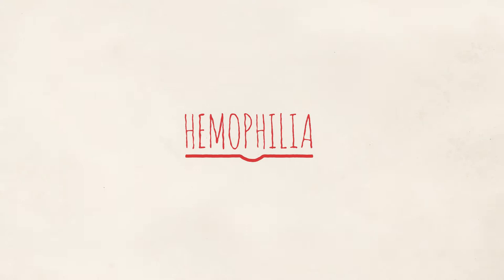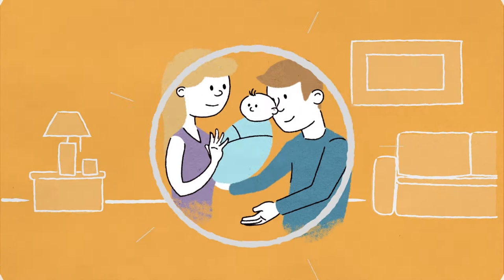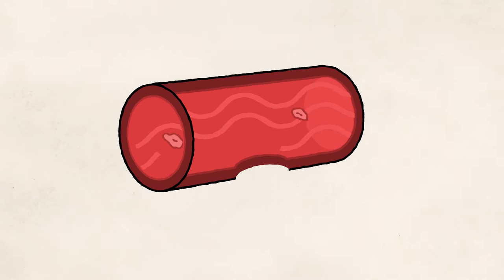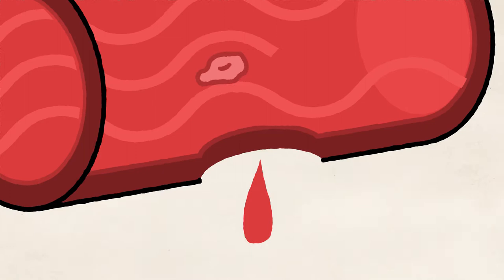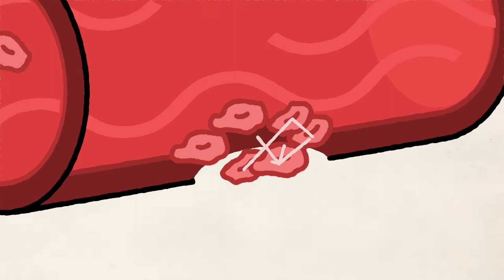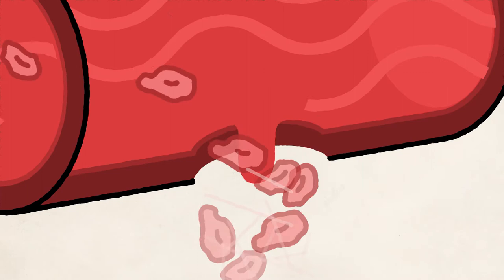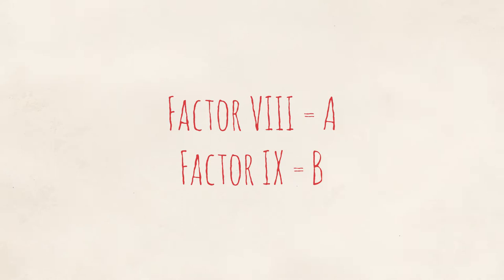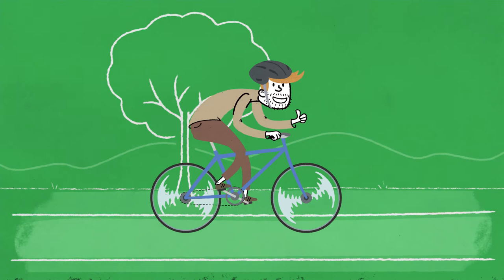CSL Behring - What Is Hemophilia?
A project I worked on at Dose Pictures for CSL Behring to spread awareness of what Hemophilia is on World Hemophilia Day.